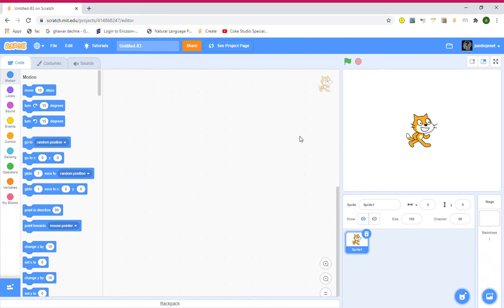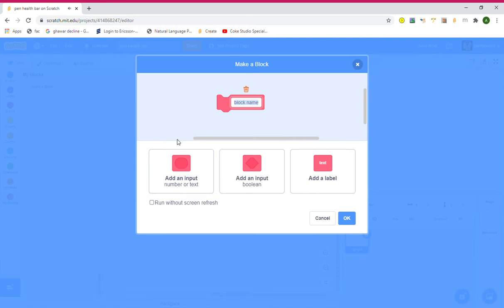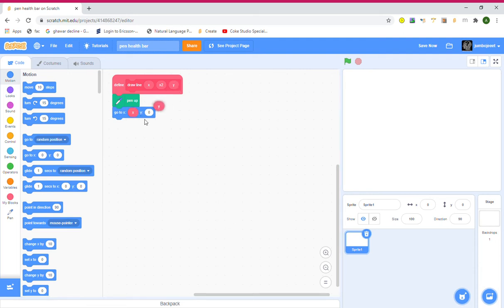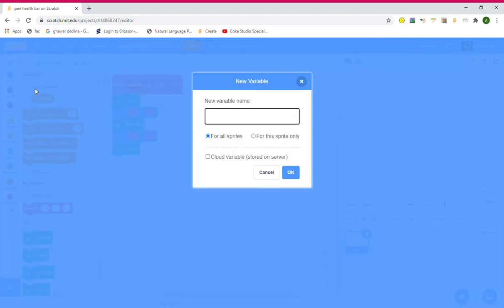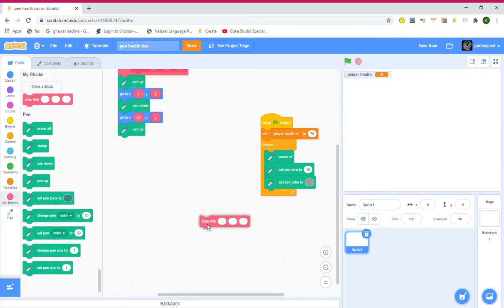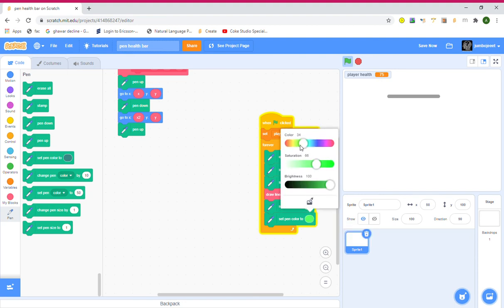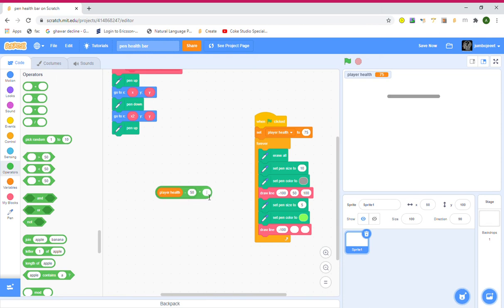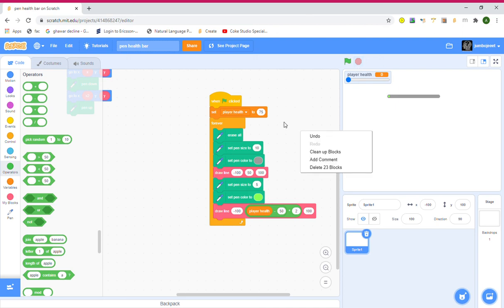How to make a pen health bar in scratch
Today i am going to teach you how to make a pen health bar in scratch